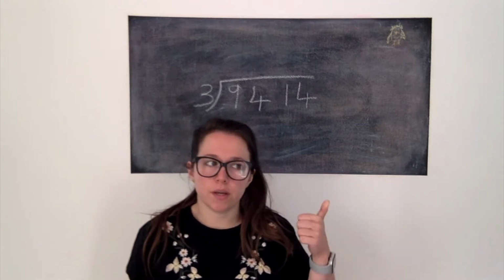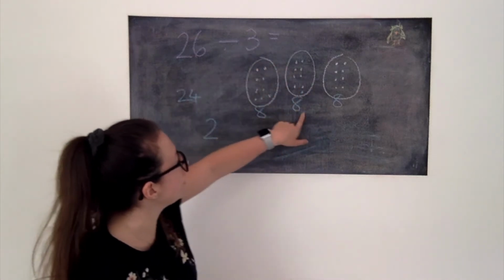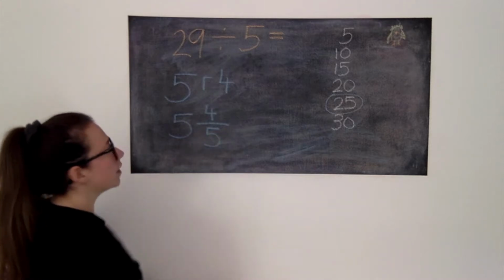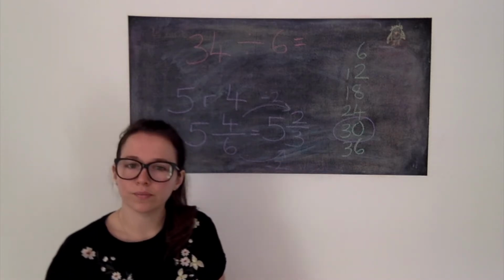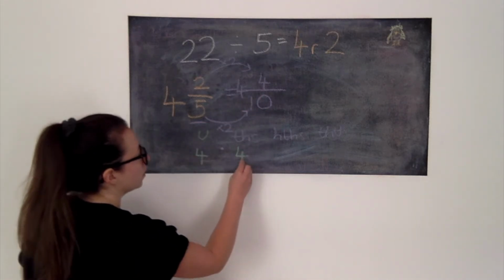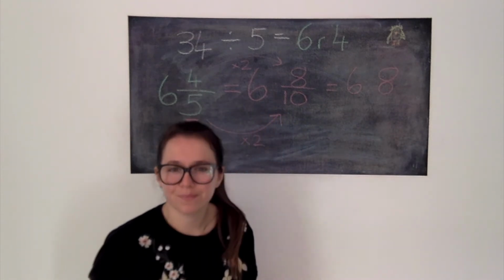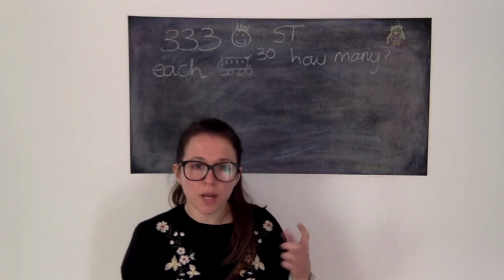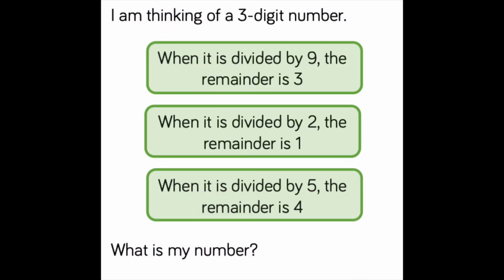Year 5 maths: Division with remainders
Miss Price's maths #5
Friday
2 x My maths activities